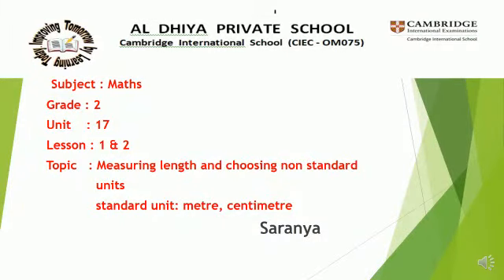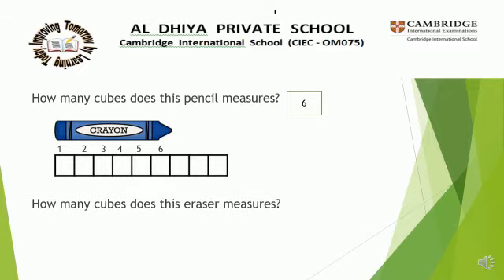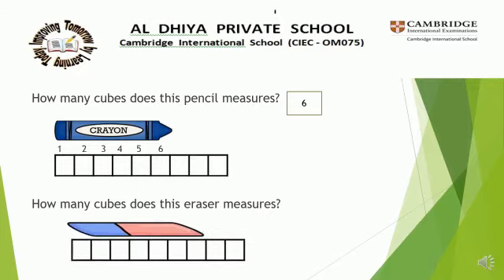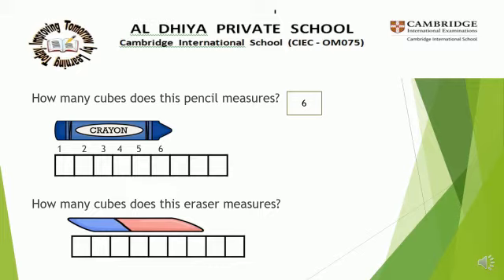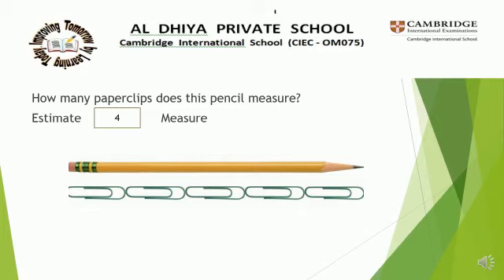Measuring Lenghtand Choosing non Standard Math grad 2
Gr2 Maths 26 April